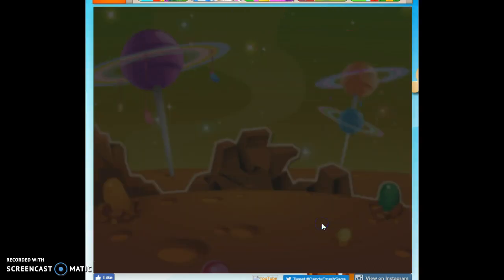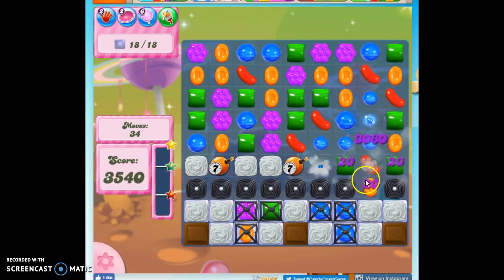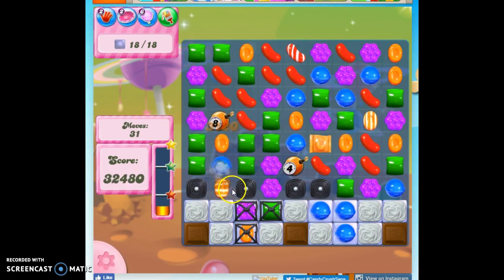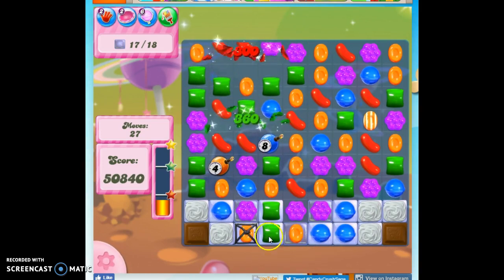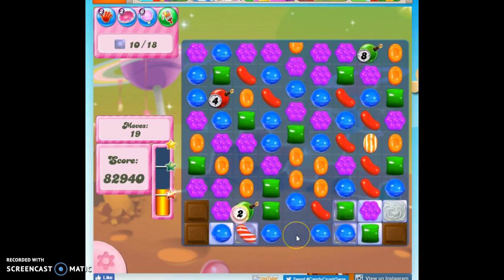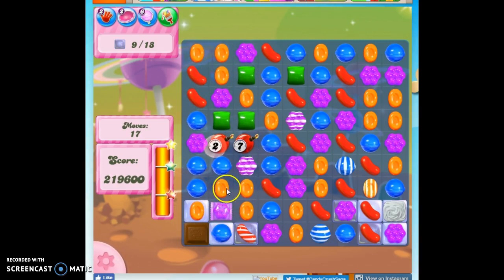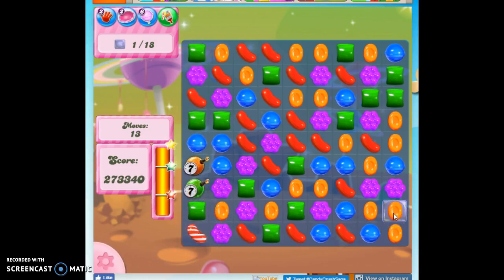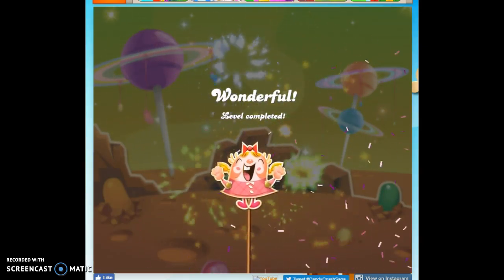Candy Crush Level 104 Audio Talkthrough, 3 Stars 0 Boosters